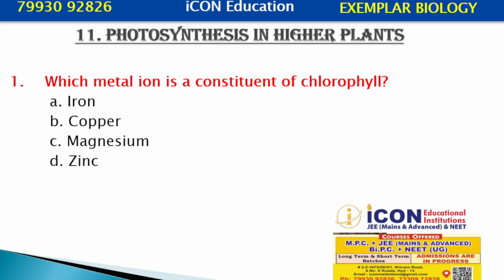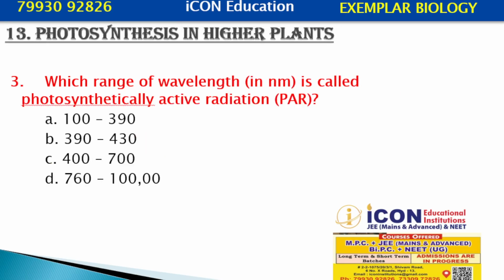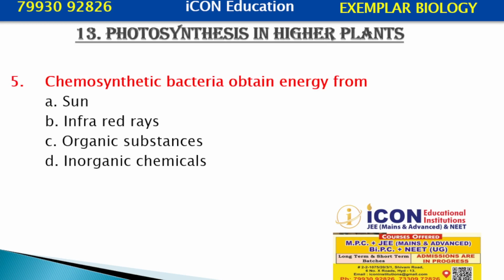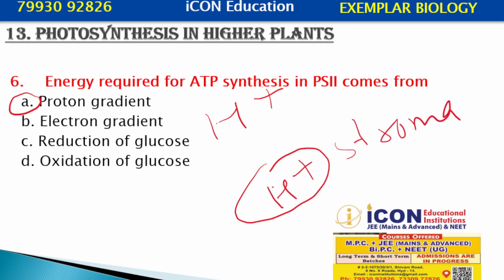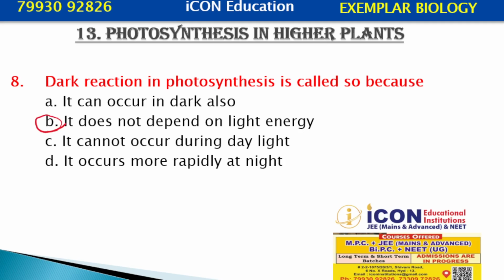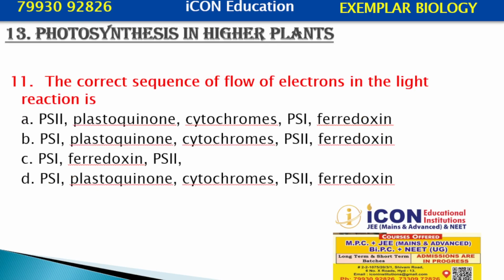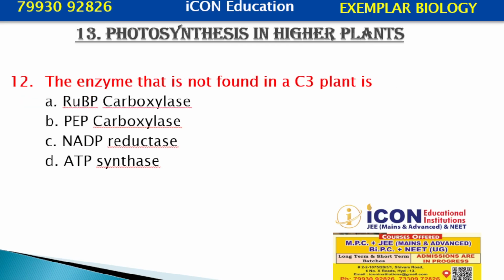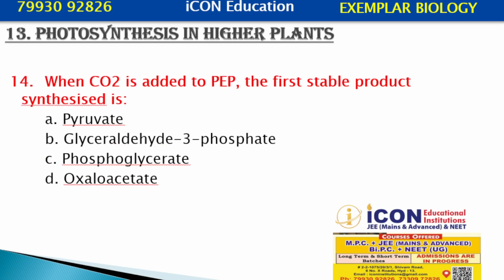PHOTOSYNTHESIS IN HIGHER PLANTS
CHAP-11-PHOTOSYNTHESIS IN HIGHER PLANTS

1.  Which metal ion is a constituent of chlorophyll?
 a. Iron b. Copper c. Magnesium d. Zinc
2.  Which pigment acts directly to convert light energy to chemical energy?
 a. Chlorophyll a  b. Chlorophyll b
 c. Xanthophyll  d. Carotenoid
3.  Which range of wavelength (in nm) is called photosynthetically active radiation (PAR)?
 a. 100 – 390 b. 390 – 430 c. 400 – 700 d. 760 – 100,00
4.  Which light range is most effective in photosynthesis?
 a. Blue b. Green c. Red d. Violet
5.  Chemosynthetic bacteria obtain energy from
 a. Sun  b. Infra red rays
 c. Organic substances  d. Inorganic chemicals
6.  Energy required for ATP synthesis in PSII comes from
 a. Proton gradient  b. Electron gradient
 c. Reduction of glucose d. Oxidation of glucose
7.  During light reaction in photosynthesis the following are formed:
 a. ATP and sugar  b. Hydrogen, O2 and sugar
 c. ATP, hydrogen donor and O2 d. ATP, hydrogen and O2 donor
8.  Dark reaction in photosynthesis is called so because
 a. It can occur in dark also b. It does not depend on light energy
 c. It cannot occur during day light d. It occurs more rapidly at night
9.  PEP is primary CO2 acceptor in
 a. C4 plants  b. C3 plants
 c. C2 plants  d. Both C3 and C4 plants
10.  Splitting of water is associated with
 a. Photosystem I  b. Lumen of thylakoid
 c. Both Photosystem I and II d. Inner surface of thylakoid membrane
11.  The correct sequence of flow of electrons in the light reaction is
 a. PSII, plastoquinone, cytochromes, PSI, ferredoxin
 b. PSI, plastoquinone, cytochromes, PSII, ferredoxin
 c. PSI, ferredoxin, PSII,
 d. PSI, plastoquinone, cytochromes, PSII, ferredoxin
12.  The enzyme that is not found in a C3 plant is
 a. RuBP Carboxylase  b. PEP Carboxylase
 c. NADP reductase  d. ATP synthase
13.  The reaction that is responsible for the primary fixation of CO2 is catalysed by
 c. RuBP carboxylase and PEP carboxylase d. PGA synthase
14.  When CO2 is added to PEP, the first stable product synthesised is:
 a. Pyruvate  b. Glyceraldehyde-3-phosphate
 c. Phosphoglycerate  d. Oxaloacetate